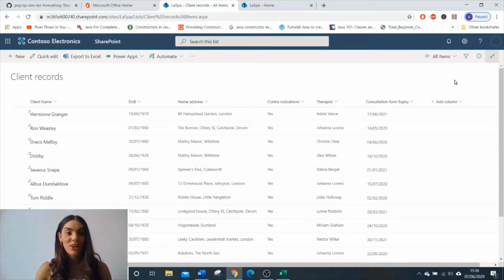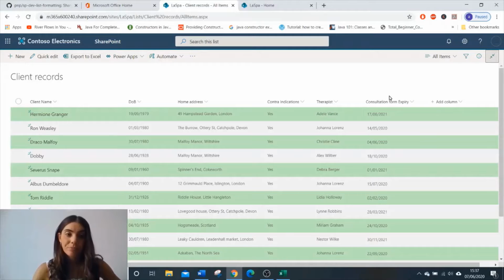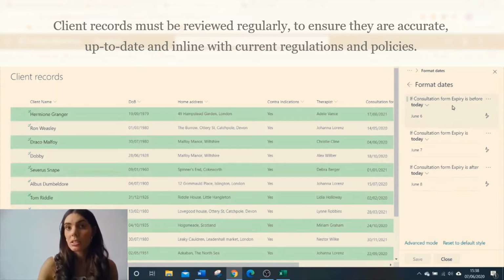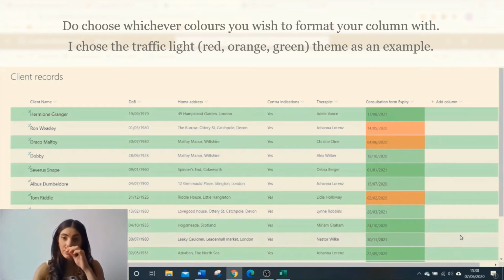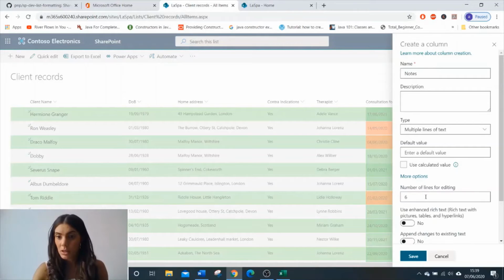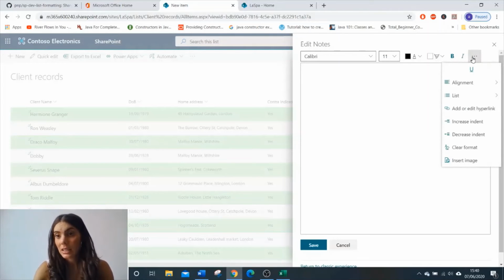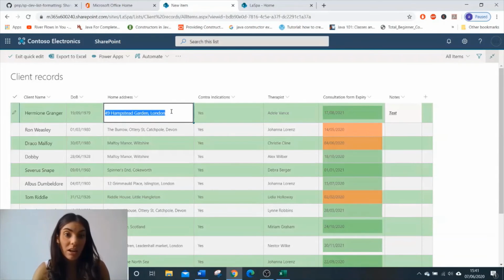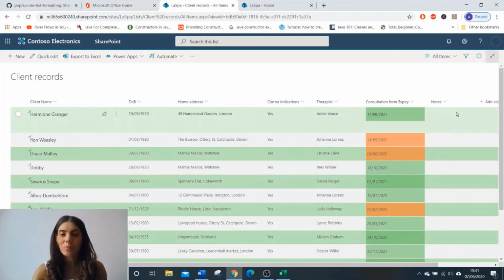How to format and customise SharePoint lists - Part 1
In this video I explain how to format and customise lists in SharePoint online* through:

- Alternating row styles: 0:19
- 'Multiple lines of text' column type (Format Font, Colour, Bold, Underline, Italic etc): 3:00

*These are just a couple of ways you can format and customise your SharePoint online lists. Further methods can be found in future videos.